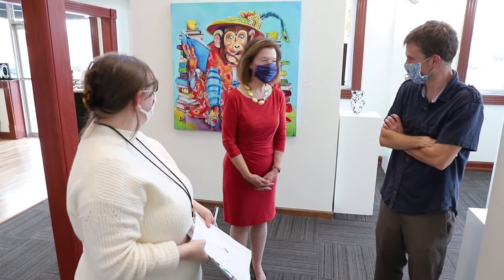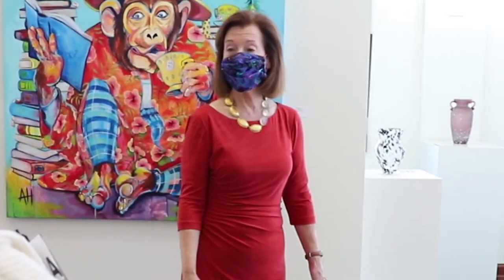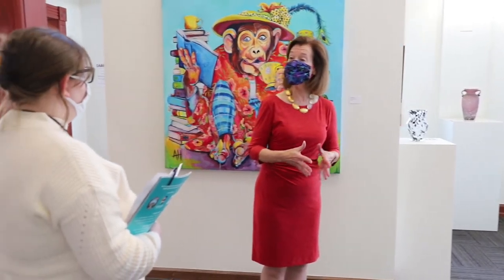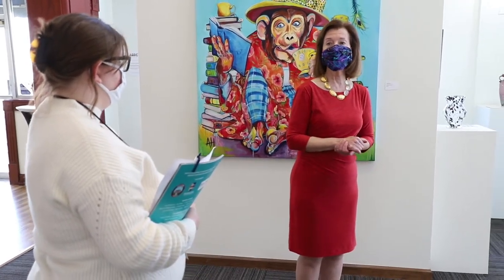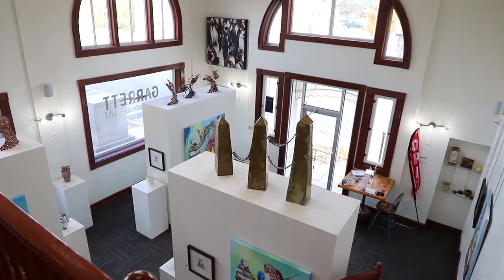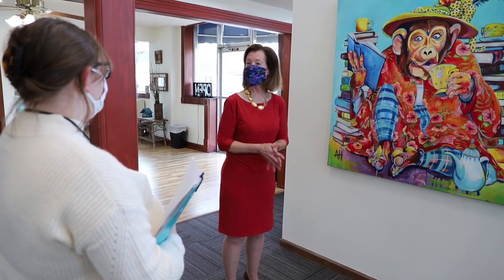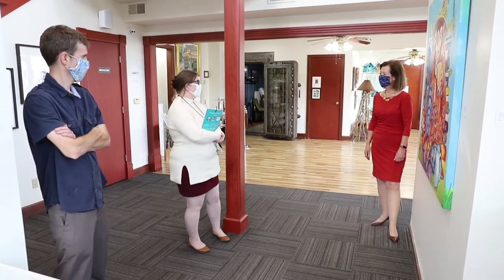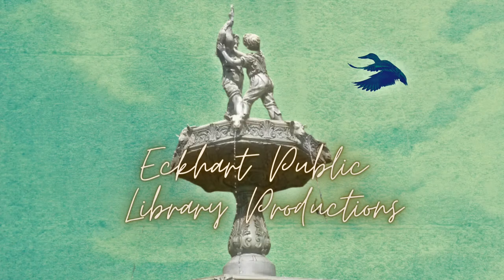Learning with STEAM: Garrett Museum of Art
In this episode of Learning with STEAM, Emma and Zach took a trip to the Garrett Museum of Art to learn all about what it means to be an art curator! Thank you to Angela Green for explaining how she curates the art for this gem in DeKalb County!